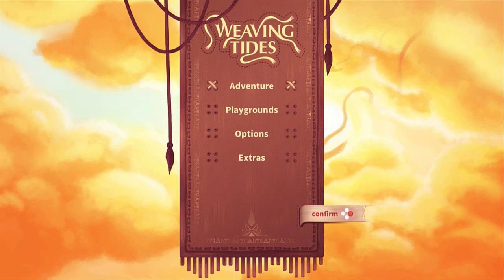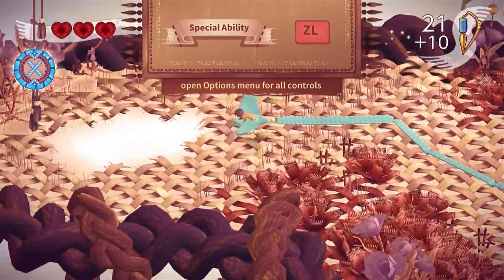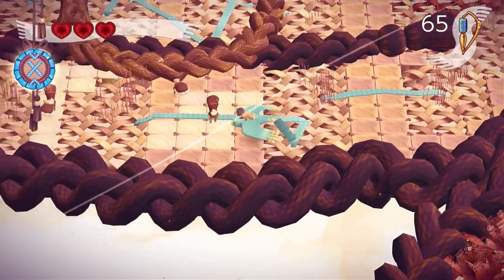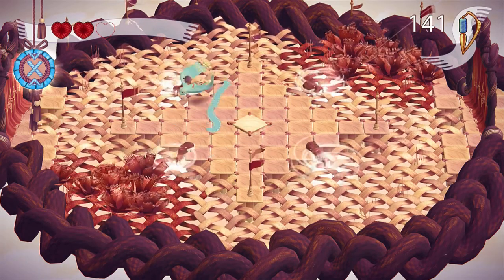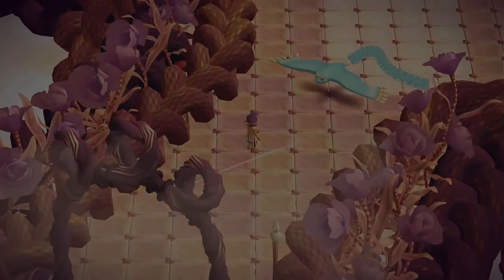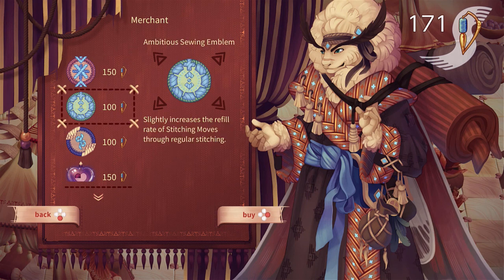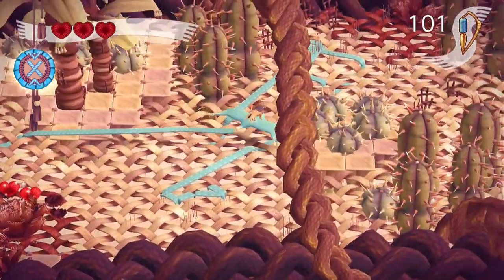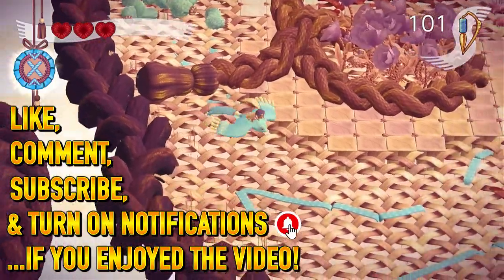Weaving Tides WALKTHROUGH PLAYTHROUGH LET'S PLAY GAMEPLAY - Part 1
Video Overview:
Opening & Intro
Chapter 1: The Silken Desert
Veteri
Larrea